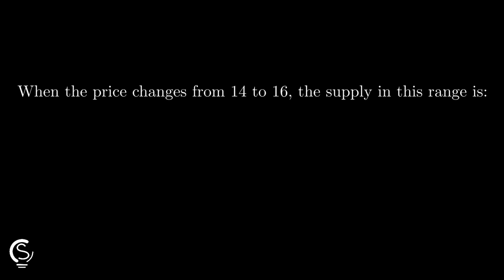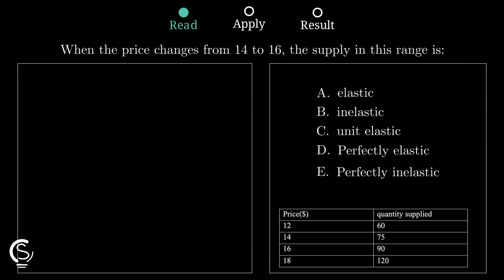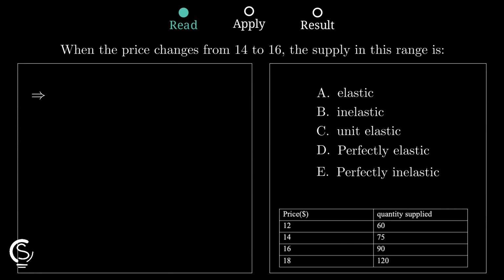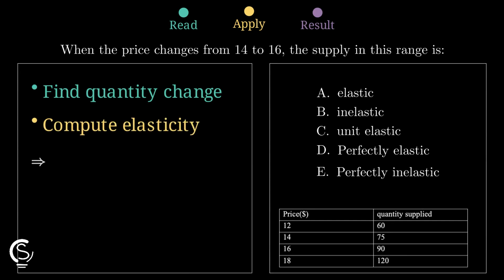2025 AP Micro Question 22 - Price Elasticity of Supply Midpoint Formula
Detailed step-by-step solution for the 2025 AP Microeconomics Question 22 focusing on Price Elasticity of Supply Midpoint Formula. We calculate the percentage change in quantity supplied and the percentage change in price to determine if the supply curve is elastic, inelastic, or unit elastic. When the price changes from 14 to 16, the supply in this range is: (A) elastic (B) inelastic (C) unit elastic (D) Perfectly elastic (E) Perfectly inelastic. This video breaks down the PES calculation using the midpoint method: (90-75)/82.5 divided by (16-14)/15, resulting in a coefficient greater than one. Want more AP practice?